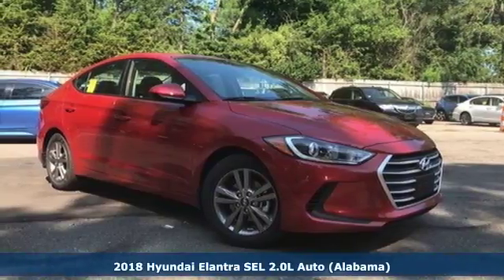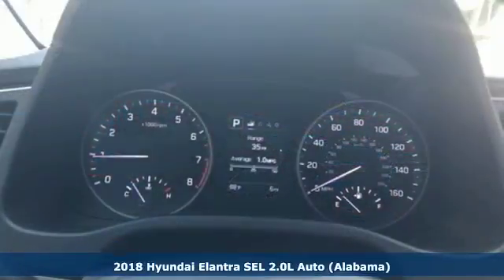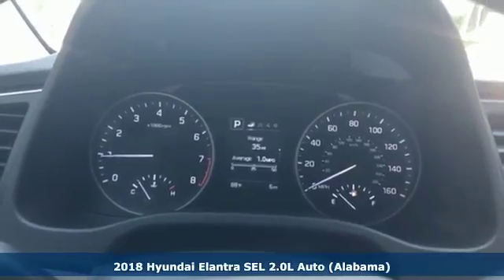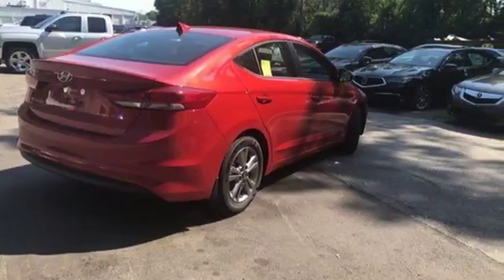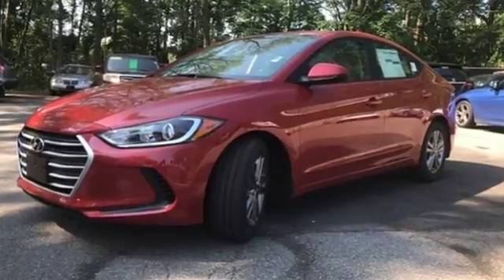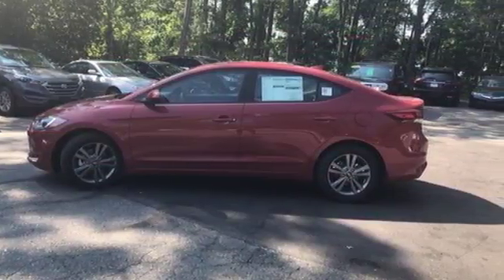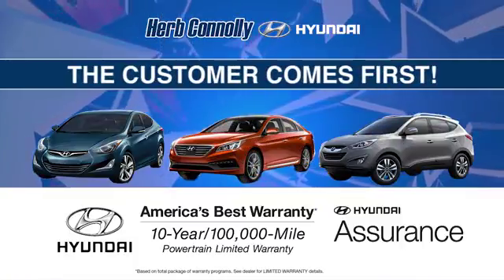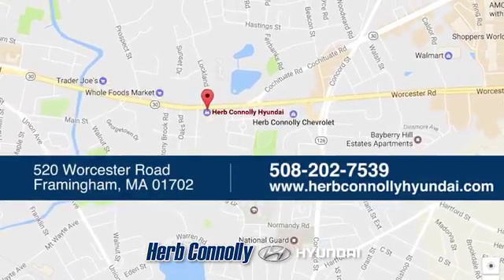New 2018 Hyundai Elantra Framingham, MA #16210 - SOLD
Year: 2018
Make: Hyundai
Model: Elantra
Trim: SEL
Engine: 2.0L 4-Cylinder
Transmission: Automatic
Color: Red
Interior: Gray
Stock #: 16210
VIN: 5NPD84LF3JH375242
Price includes: $500 - Military Program. Exp. Exp. 07/09/2018, $2,500 - Retail Bonus Cash. Exp. 07/09/2018, $400 - College Graduate Program. Exp. 07/09/2018, $250 - A Plan - Family & Friends. Exp. 07/02/2018

Address:
520 Worcester Rd - Rte 9 East